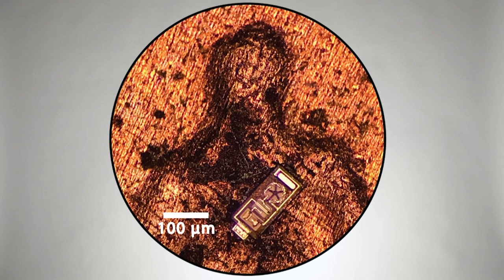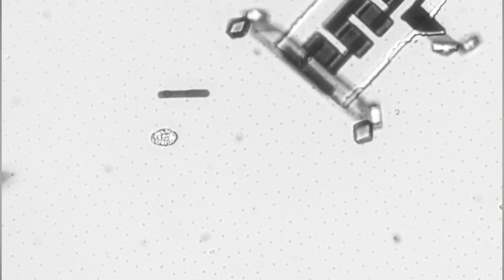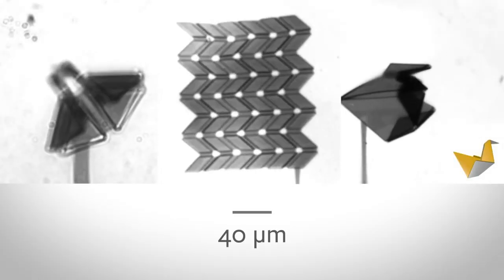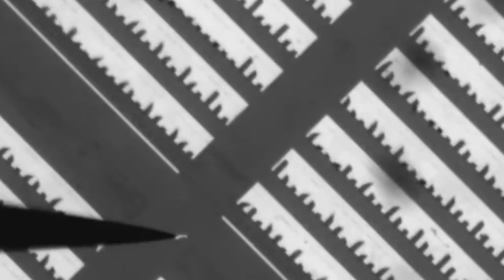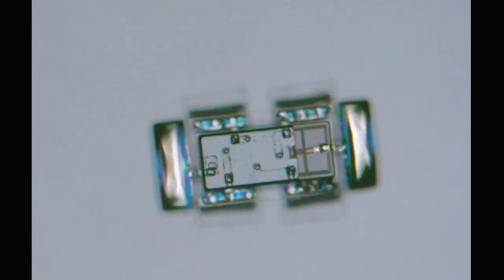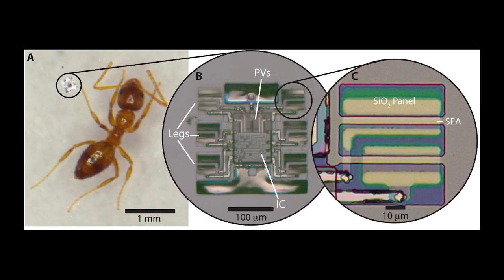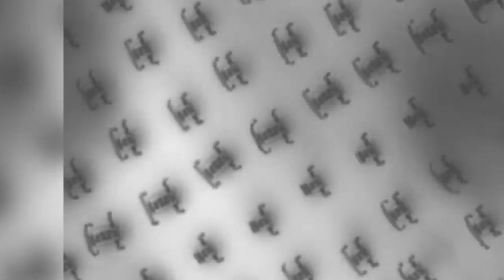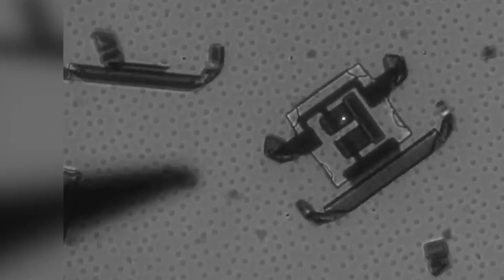GAME CHANGER! Microscopic robots walk autonomously using simple 'brains'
While it has been possible to build minuscule robots for some time now, they typically need extensive external control to do anything at all. However, Cornell University researchers may have discovered a straightforward answer. Microrobots (with a maximum size of 250 micrometres) have been created with rudimentary electrical "brains" that give them the ability to move autonomously. However, a laser pulse from an operator may change the speed of a four-legged "dogbot," making its mobility more complex than that of a two- or six-legged robot.